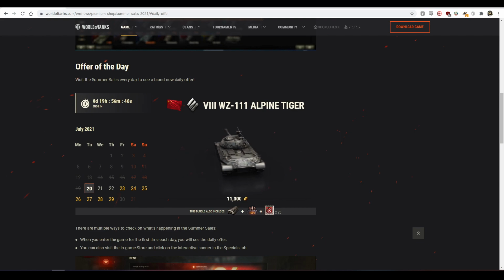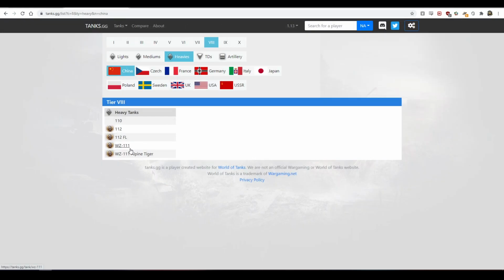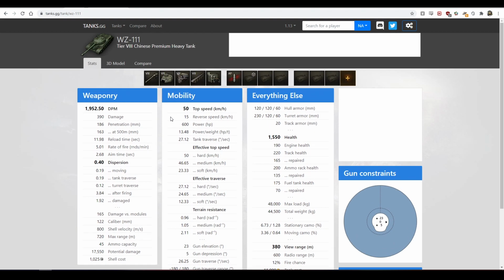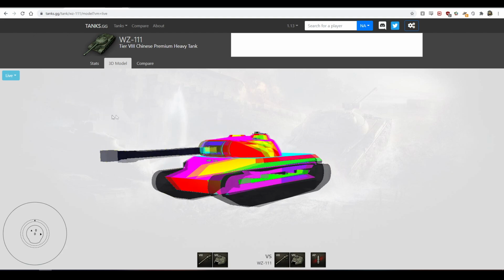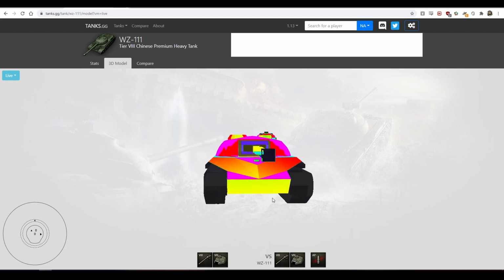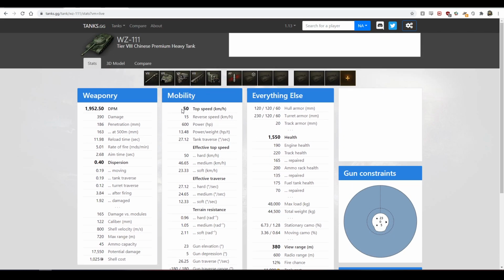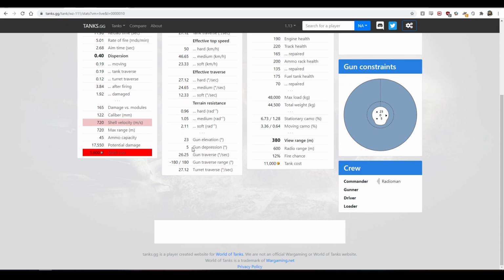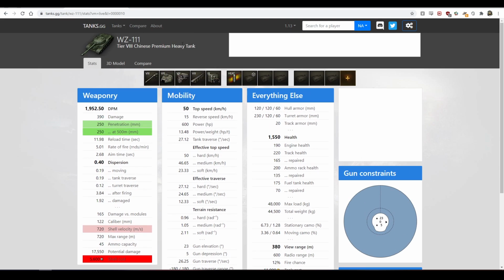Summer Sales: Day 7 || World of Tanks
Summer Sales Day 7 is the WZ-111 Alpine Tiger, which is just the skinned version of the WZ-111. The WZ-111 is a Chinese tier 8 Premium heavy tank with preferential matchmaking (which means as long as you don't platoon with a non-pref tier 8, you'll never see tier 10s), and while pref matchmaking is a huge bonus, the drawbacks to this tank are pretty severe. It's relatively fast, but the armor leaves something to be desired, and the accuracy of the gun is absolutely god-awful, coupled with very low penetration on standard rounds. There are folks that like this tank, and I've had good games in it, but when you see a tier 9 heavy or a defender, you just get to cry in a corner most of the time, so I can't honestly recommend that anyone buy this tank in 2021.